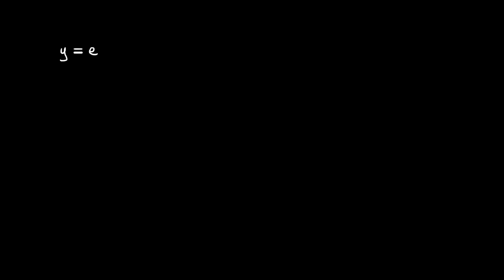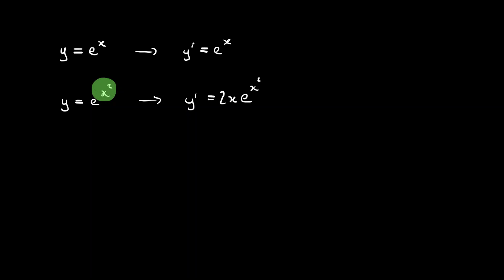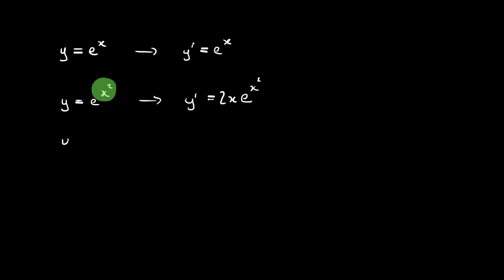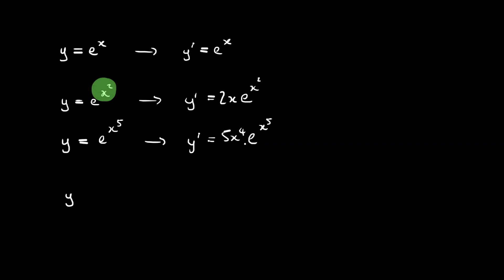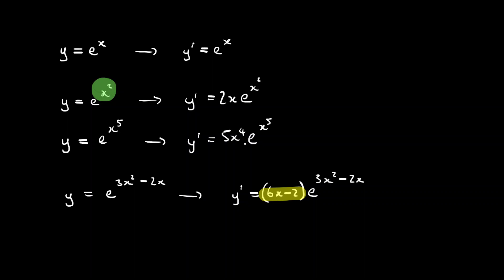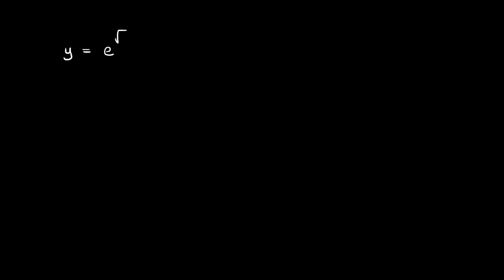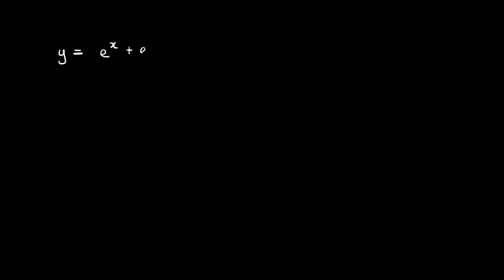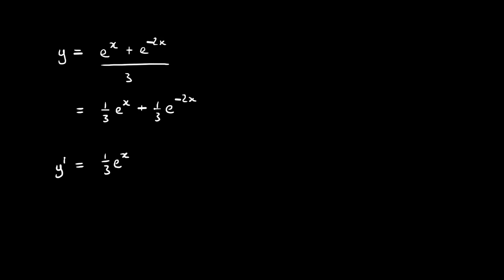Derivatives of exponential functions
This lesson was designed to support the Cambridge International IGCSE Additional Mathematics (0606) syllabus.